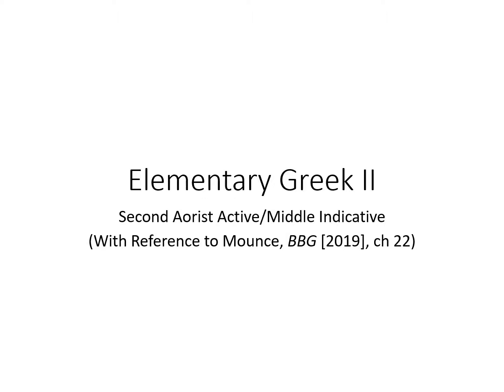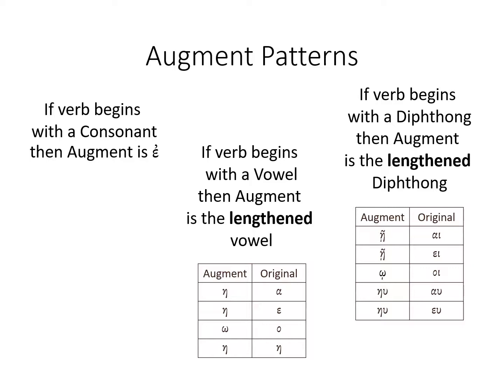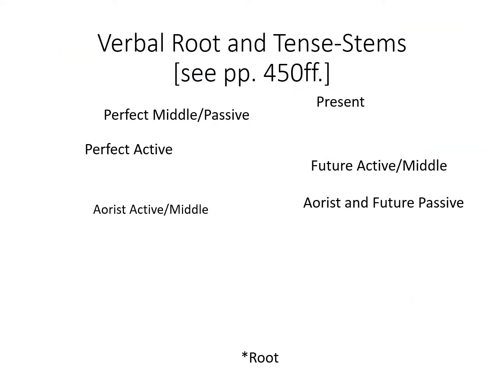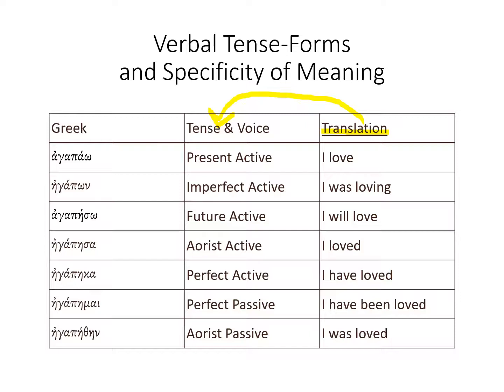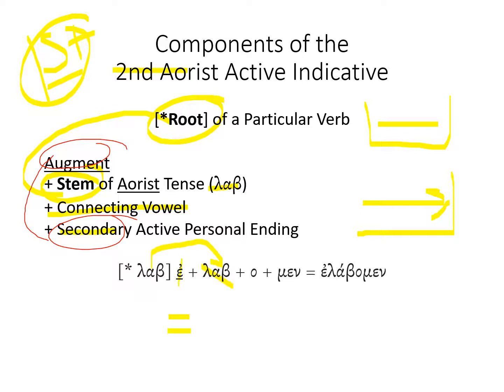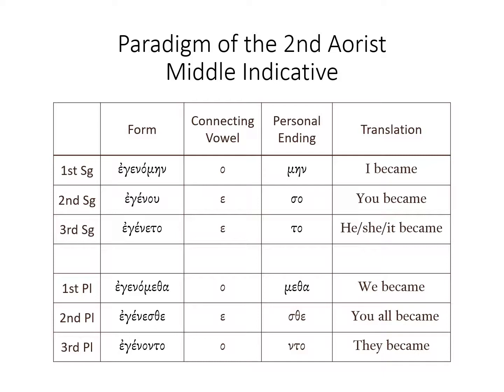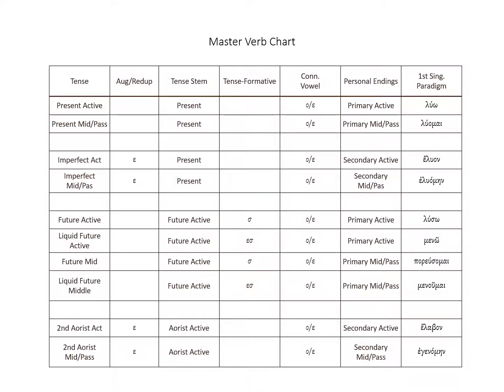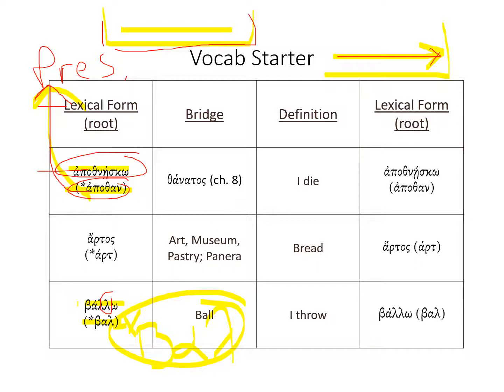Elementary Greek ch 22 Second Aorist Active and Middle